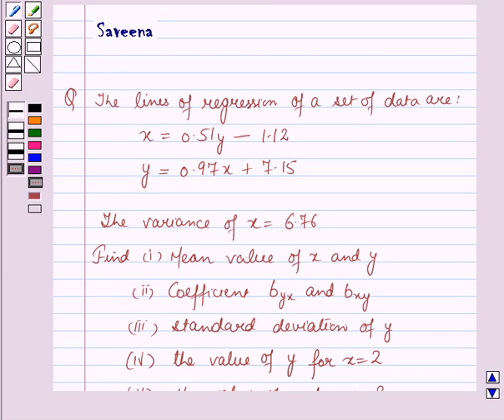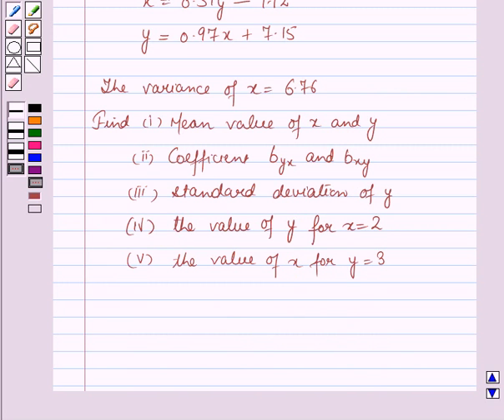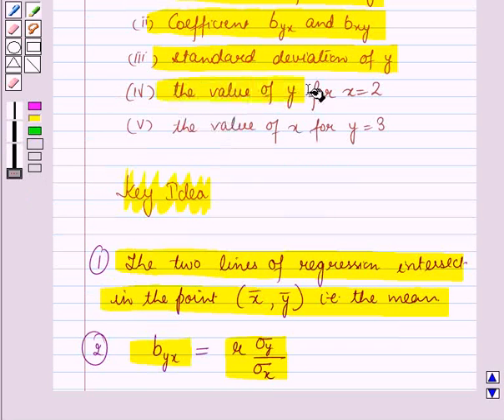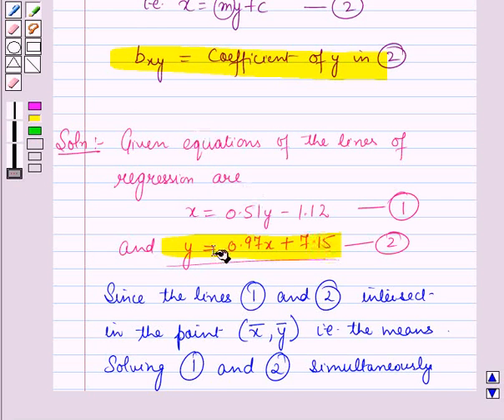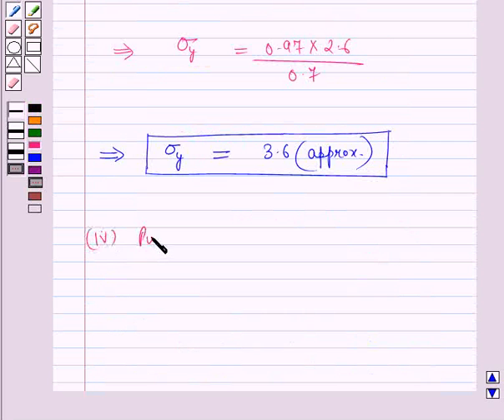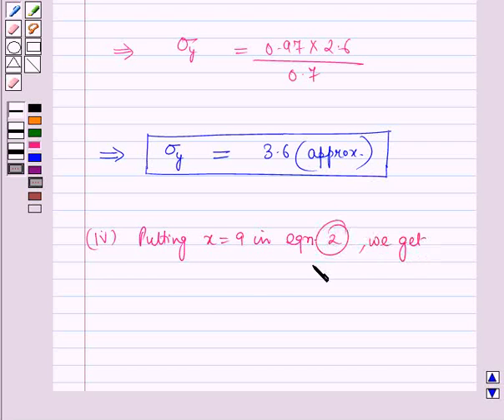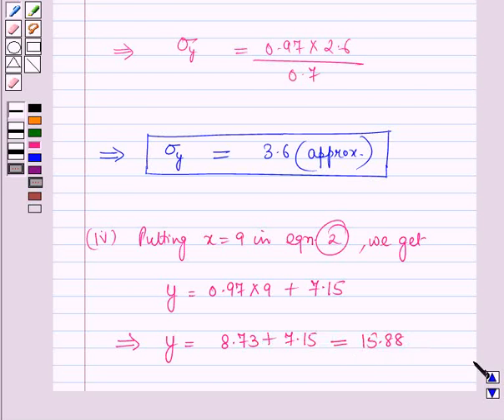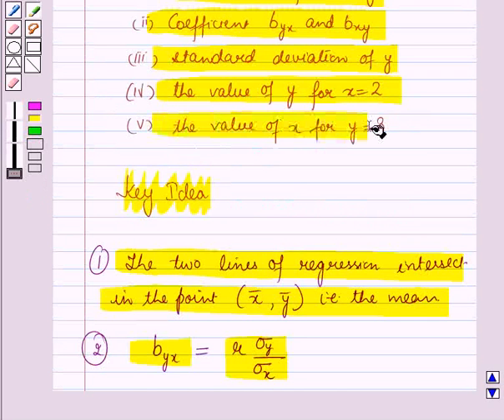Maths XII ICSE 18 SE3